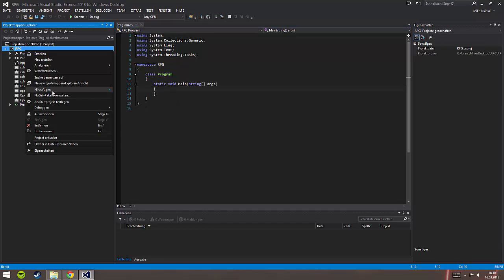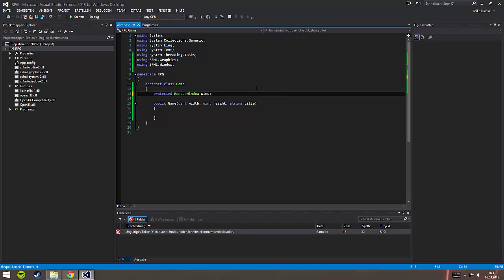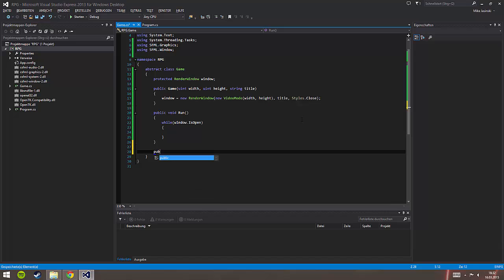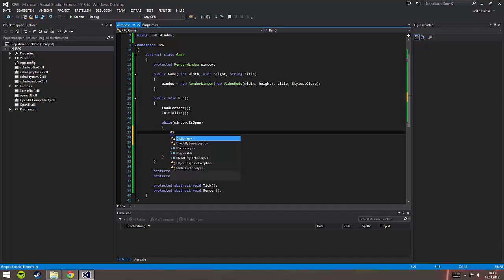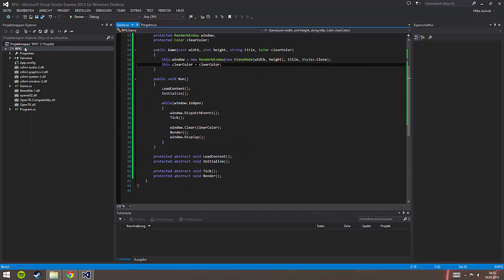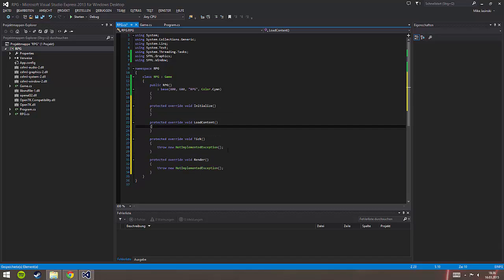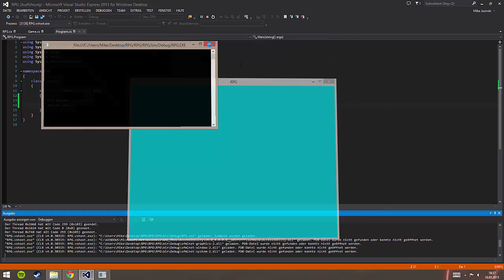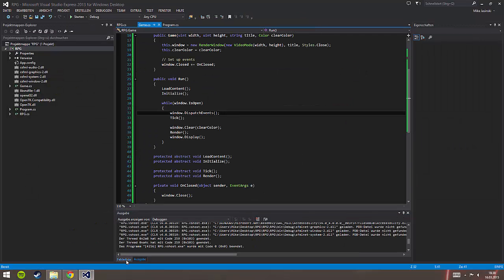#2 SFML 2.2 RPG Tutorial: Basic Framework and Window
Learn how to create a 2D RPG using SFML .Net 2.2.

In this video we create a generalized game class containing our main loop, an inherited game class containing our game logic, we open up a window and handle the closed event.